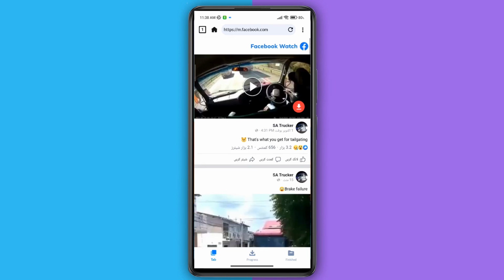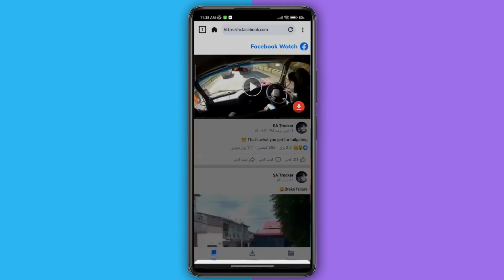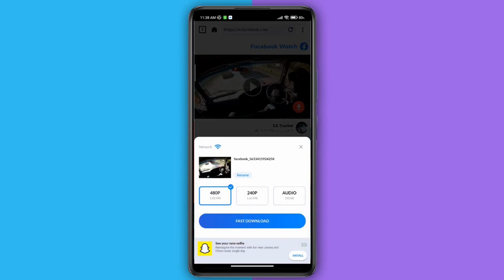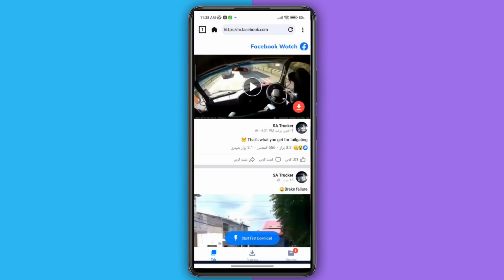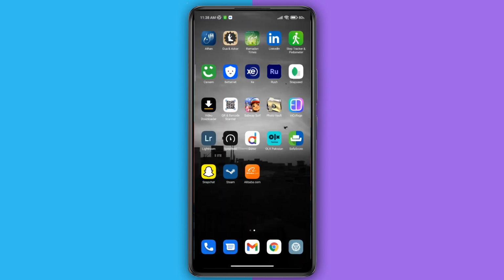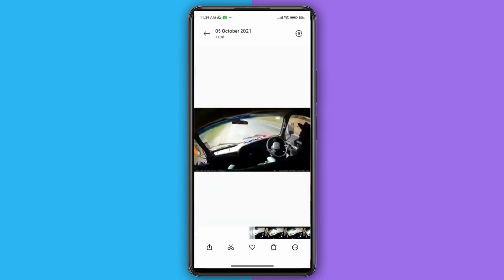How To Download Facebook Videos On Android - Redmi Note 10 - 2021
In this video, we are learning how to download fb videos on your android device on gallery 2021